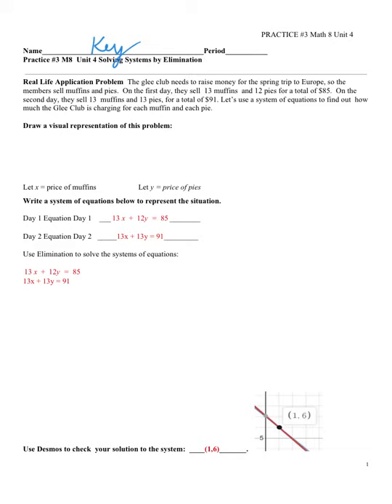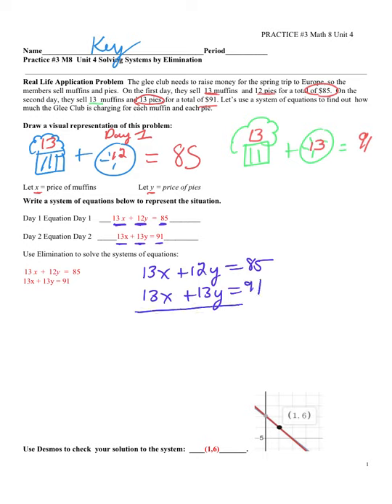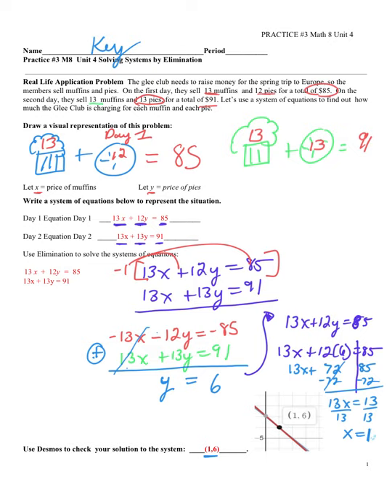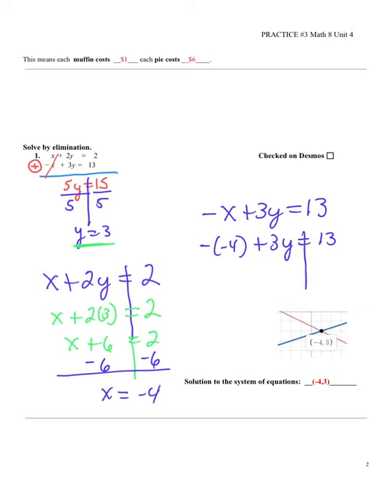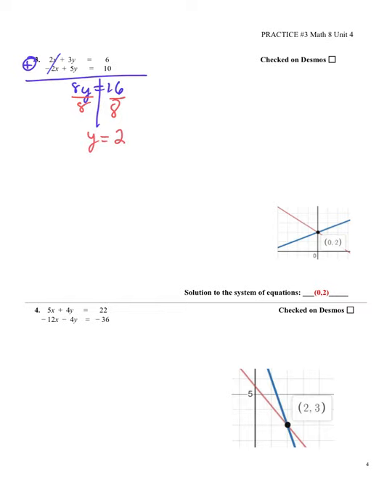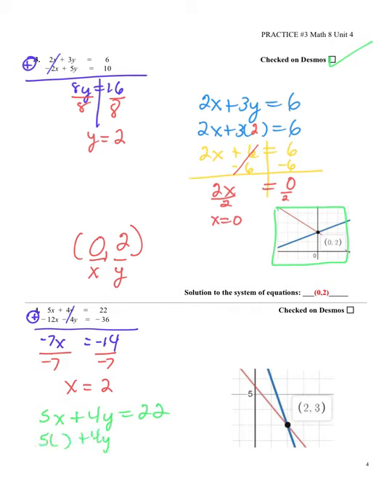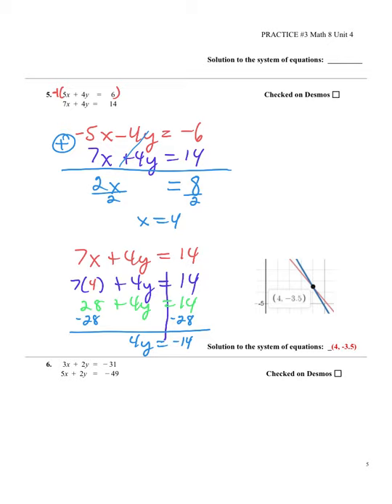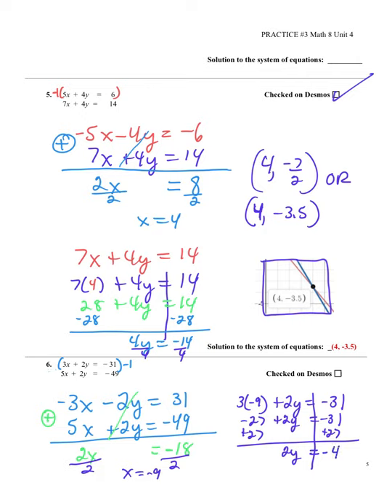videoKEY Practice #3 M8 Unit 4 Solving Systems by Elimination-1